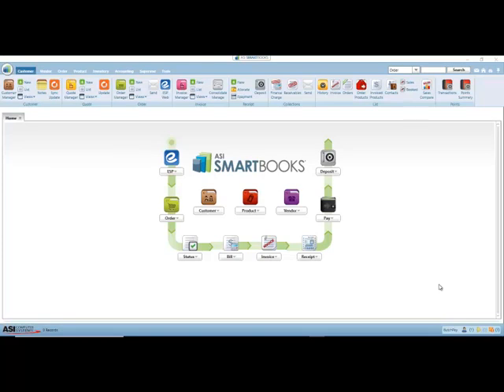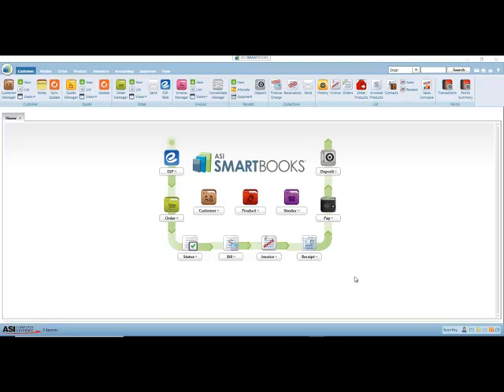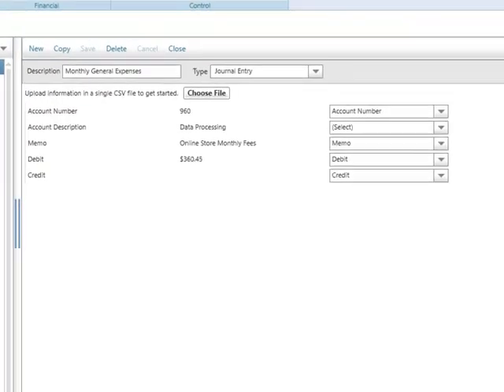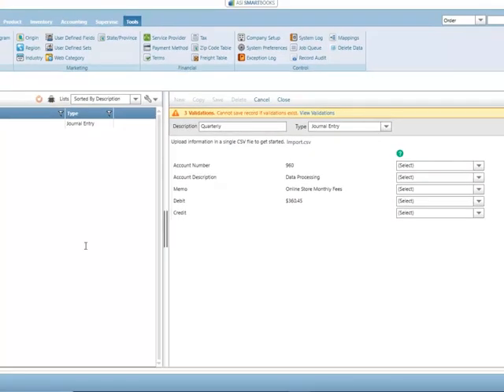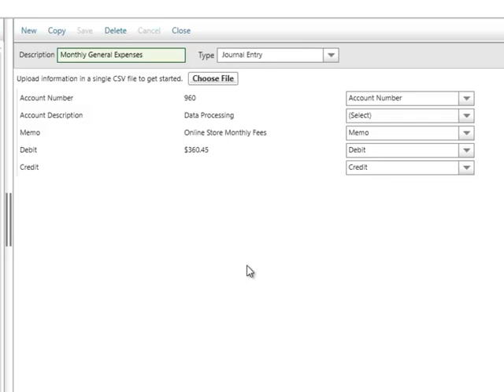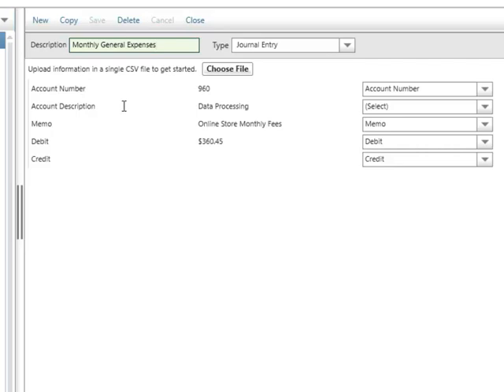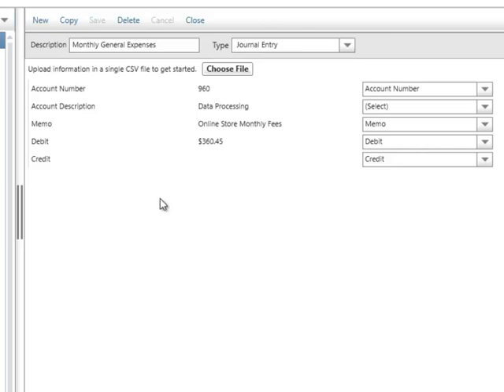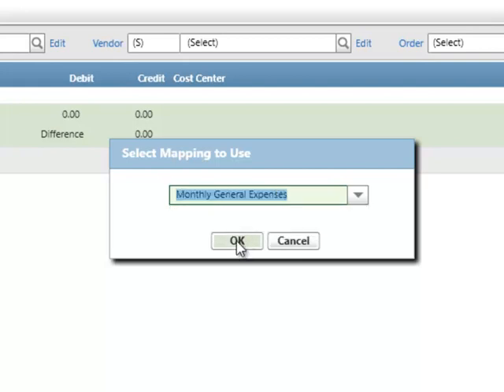ASI SmartBooks Import Journal Entries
With the ASI SmartBooks version 3.9.2 you will now have the ability to import journal entries.